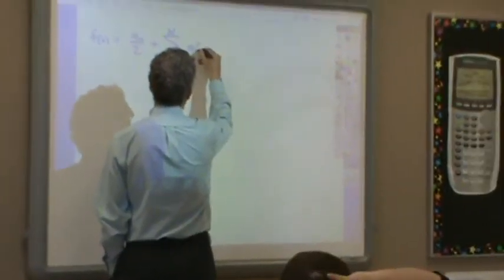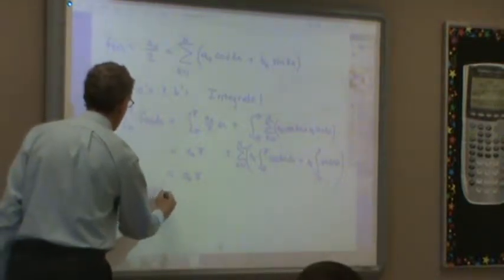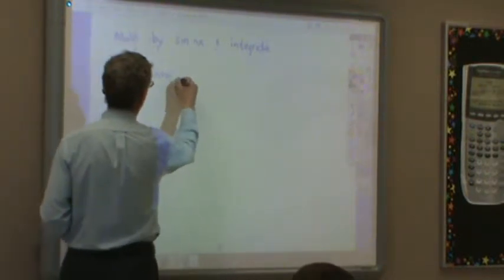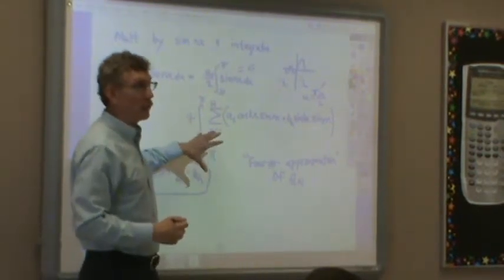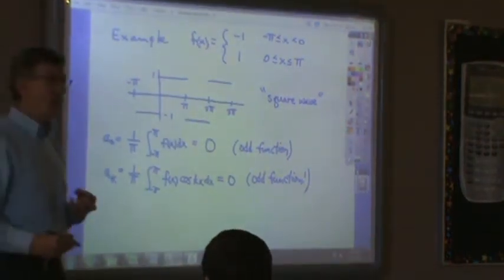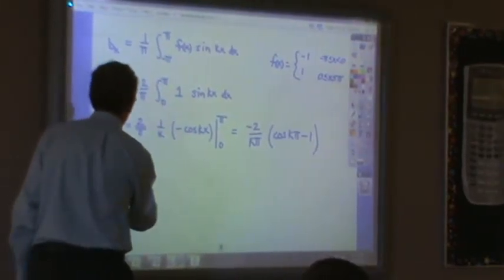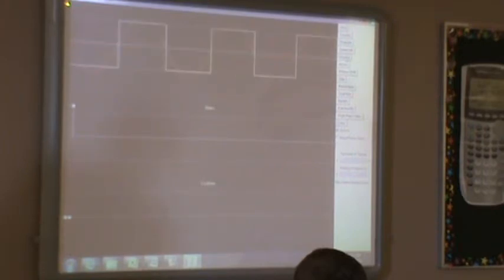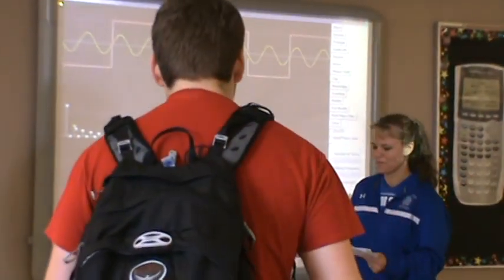Dr Teets Visit Friday May 16 (2nd half Fourier Approximation)